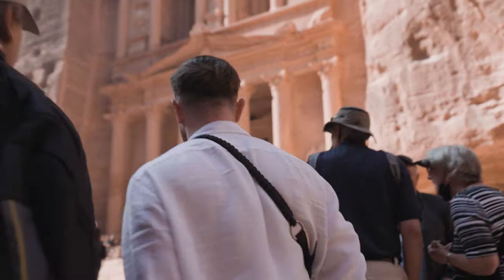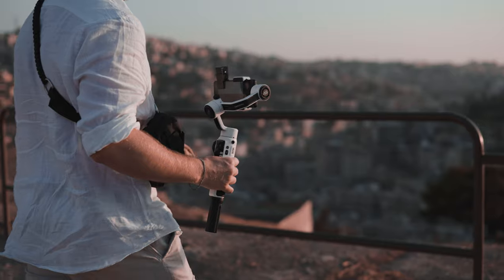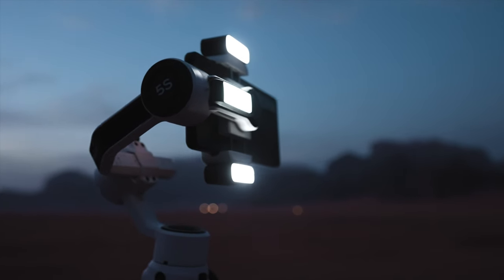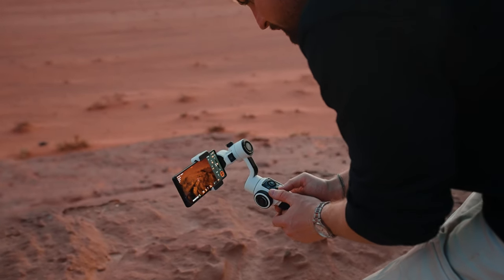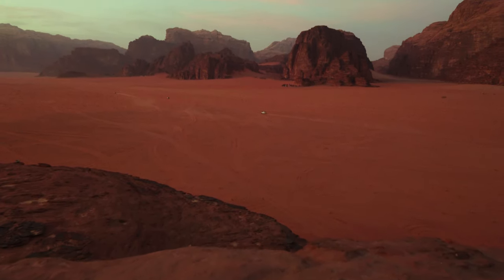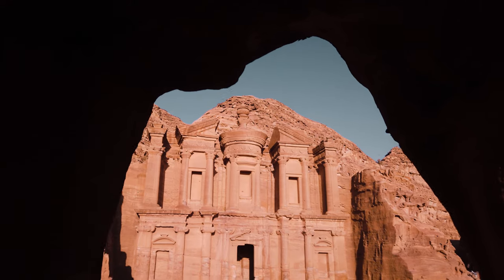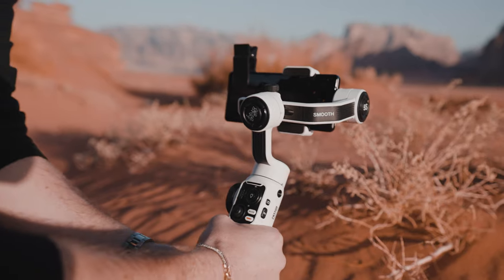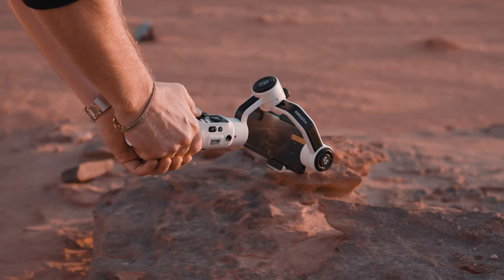ZHIYUN SMOOTH 5S: This is Jordan | A Travel Film Shot on Sony Xperia 1 IV (ft. James Matthews)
Explore the amazing scenery of Jordan and learn the skillful gimbal moves from James Matthews, using the professional smartphone gimbal Smooth 5S.
Easy to achieve versatile movements, smooth5s gets you stunning footage to record your memorable travel time, best-suited for run-and-gun shooting.